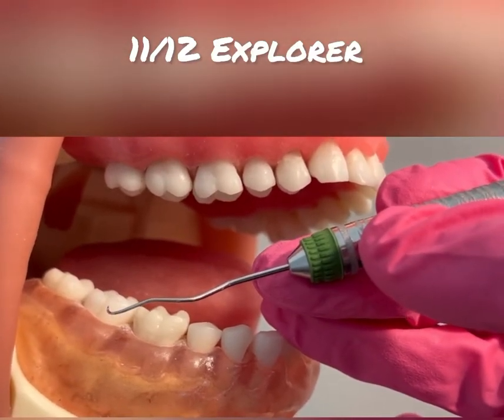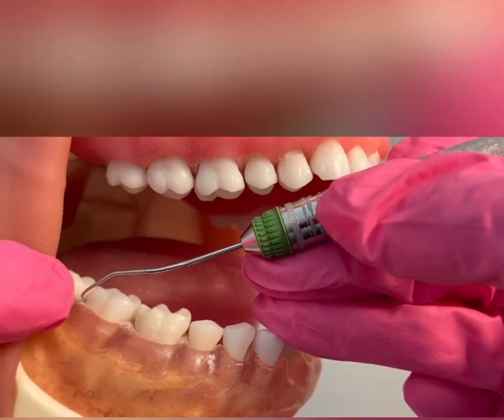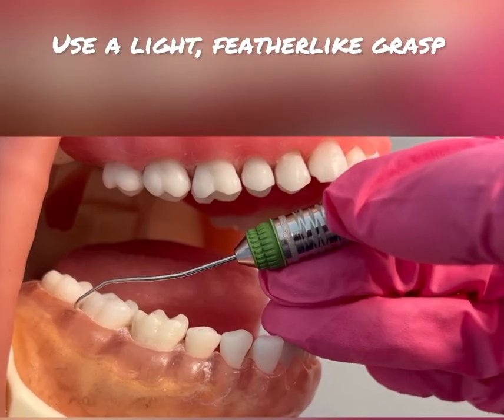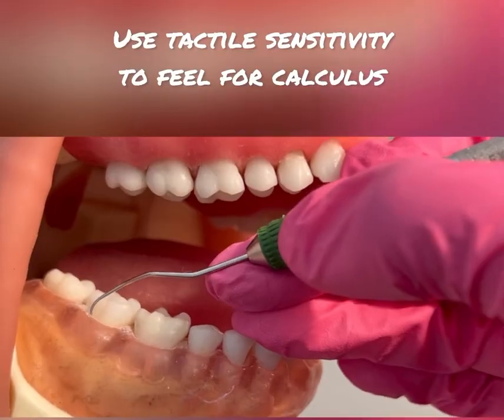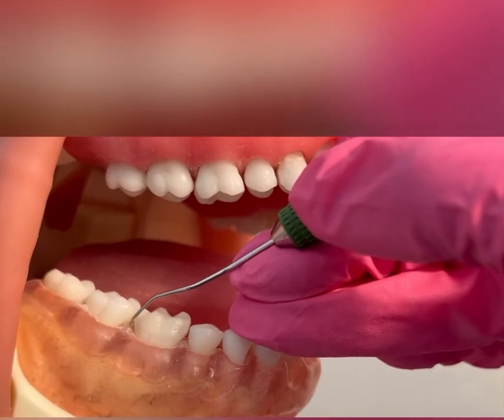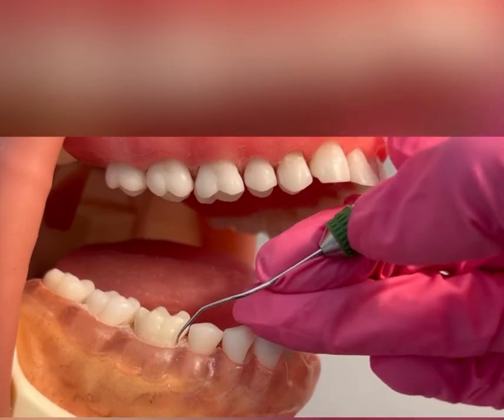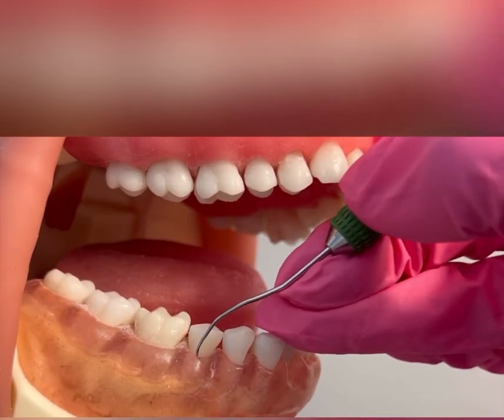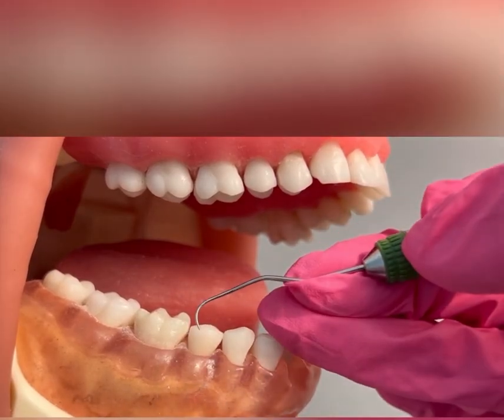Demonstration of the 11/12 Explorer on posterior teeth. Teeth numbers 31-29.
Demonstration of the 11/12 Explorer on teeth numbers 31-29.